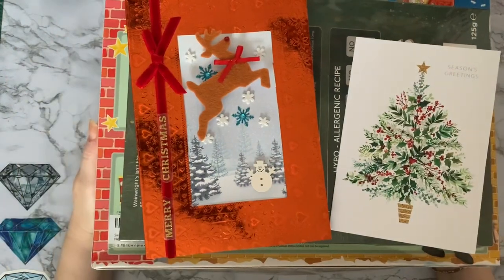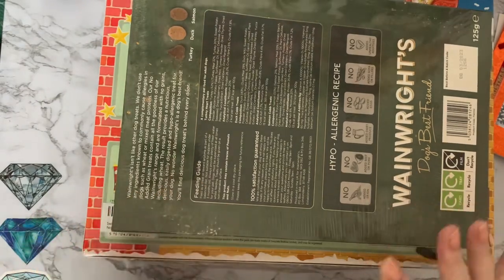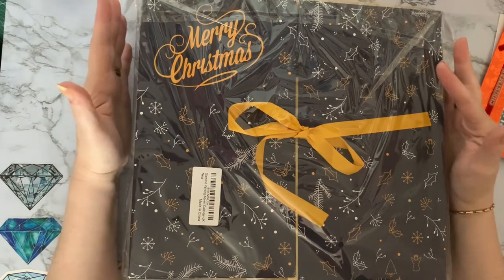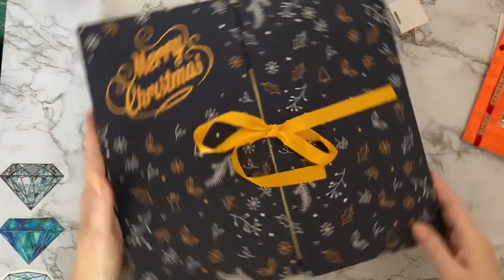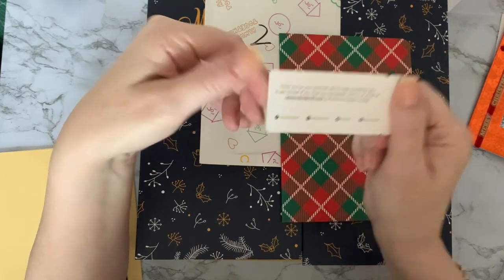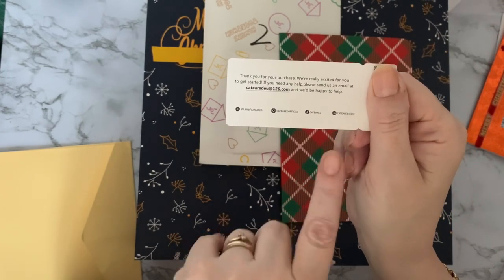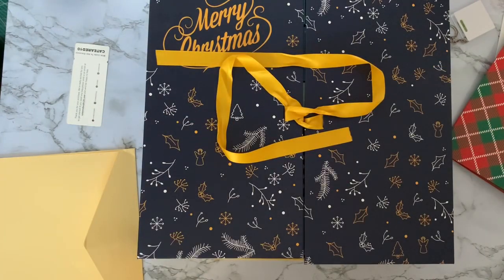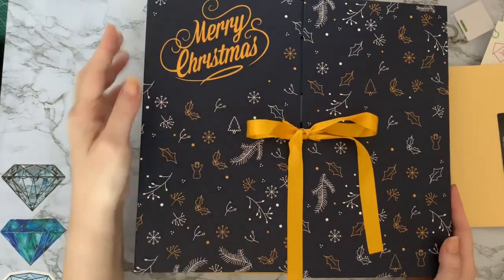Diamond Painting | UNBOXING | Cateared Advent Calendar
Hi, thanks for stopping by. Today’s video is a first impressions review of some diamond painting projects form Cateared on Amazon

Links to products shown:

CATEARED Diamond Painting Advent Calendar 2021, Countdown to Christmas Calendar Gift Box with DIY Accessories for Adults Kids, 5D Diamond Art Tools for Home Decor (Full of Diamond Painting Items)

YoyocraftByJuly on Etsy (Cateared) – Mystery Diamond paintings and pens